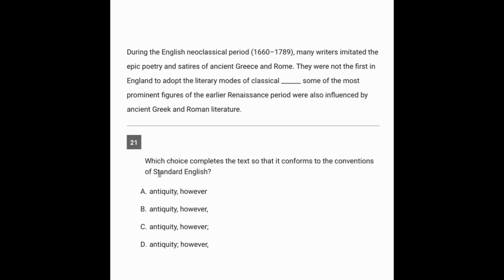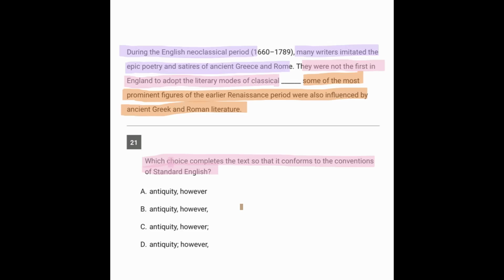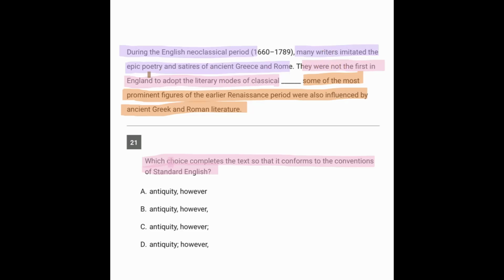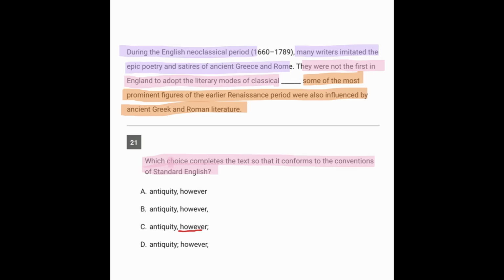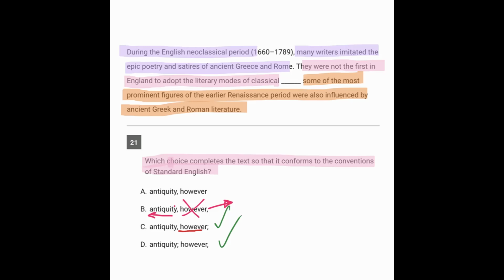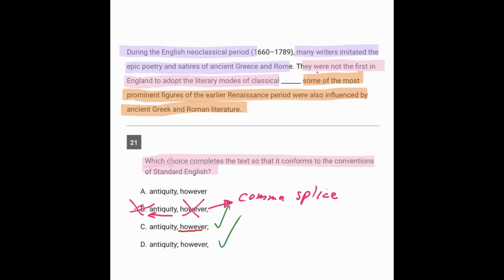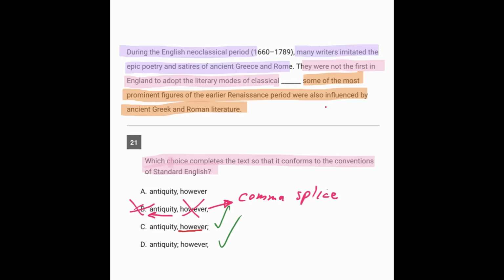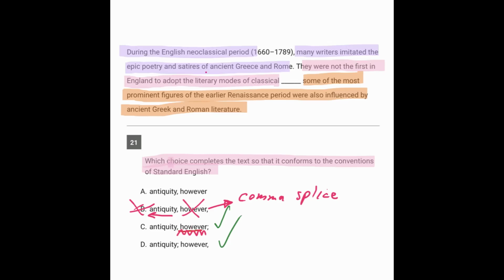Question 21, Reading and Writing Module 1, SAT Bluebook Test 1 – SAT Prep